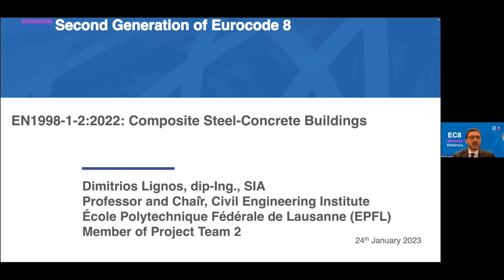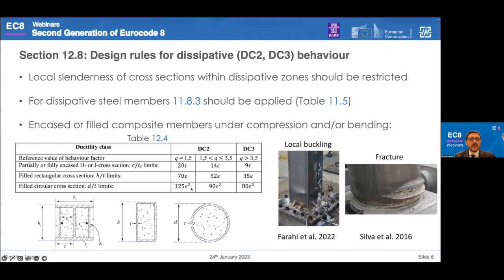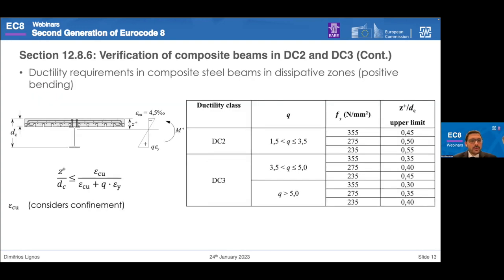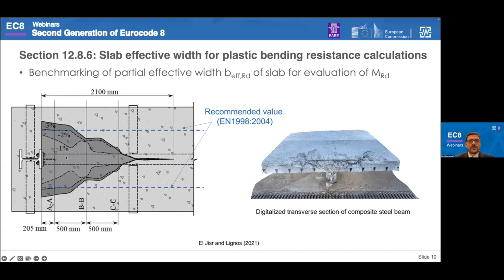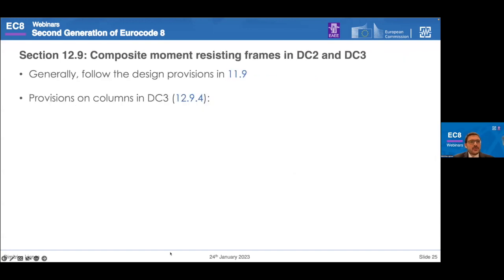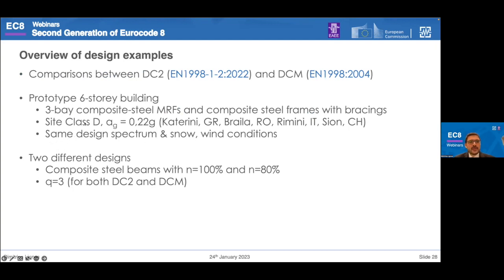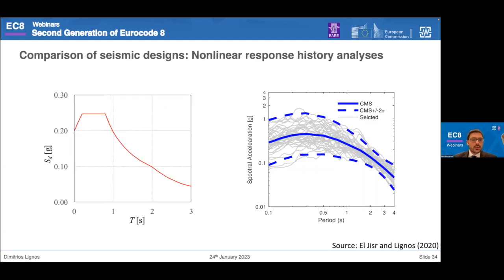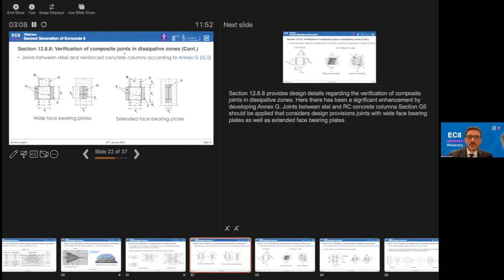Webinar 1-2.4: Composite Steel-Concrete Buildings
WEBINAR 1-2: Buildings
January 24th 2023 11:05 – 11:50 CET
Speaker: Dimitrios Lignos

ORGANIZING COMMITTEE